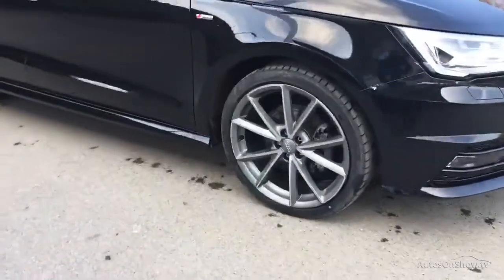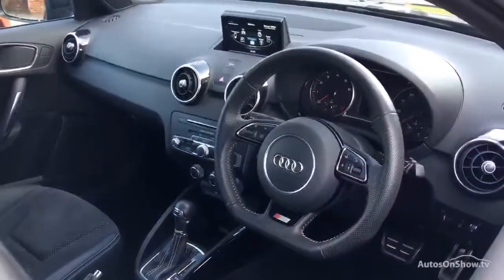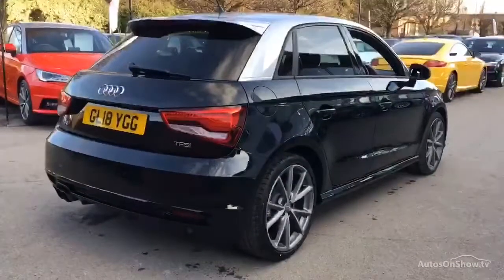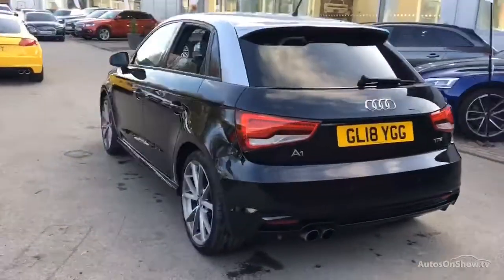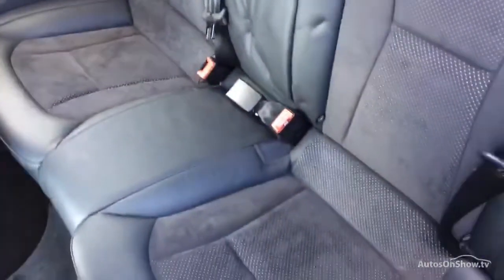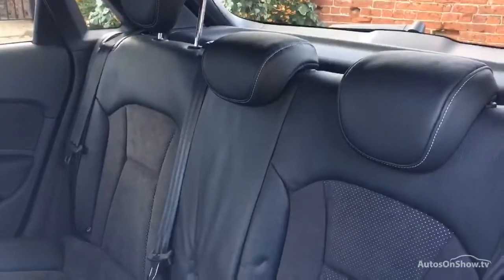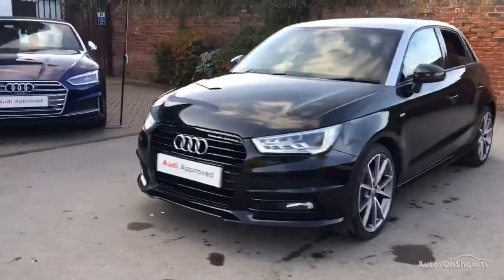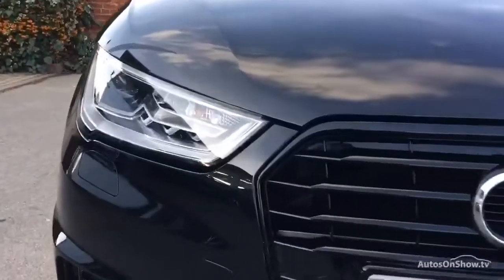GL18YGG AUDI A1 SPORTBACK TFSI S LINE BLACK EDITION NAV BLACK 2018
2018 AUDI A1 SPORTBACK TFSI S LINE BLACK EDITION NAV HATCHBACK PETROL, in BLACK